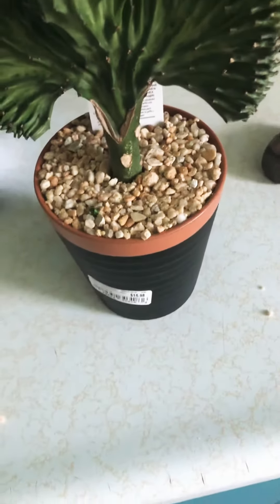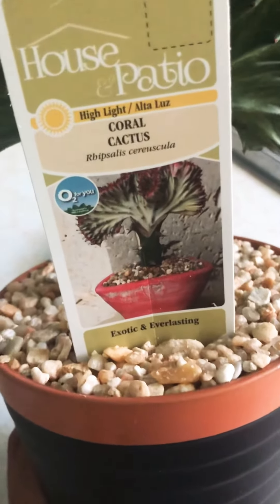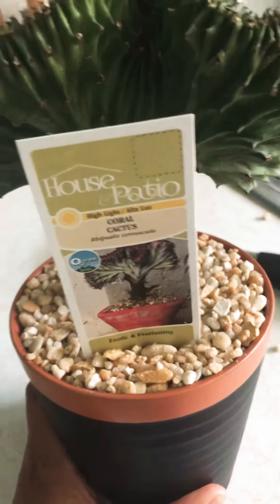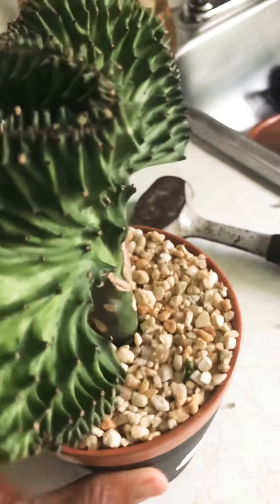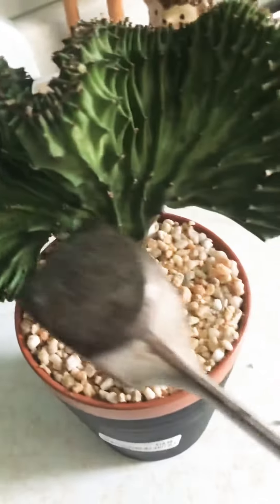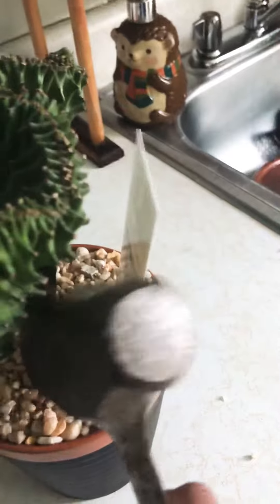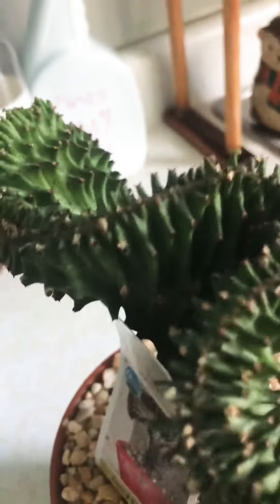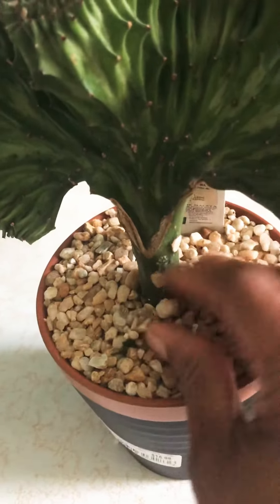Removing Coral Cactus from glued pot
How to gently remove glued pebbles from Coral Cactus Pot.